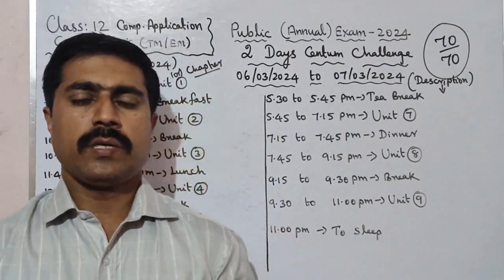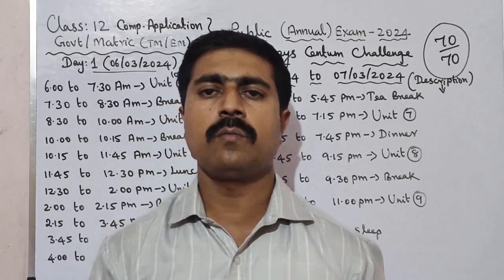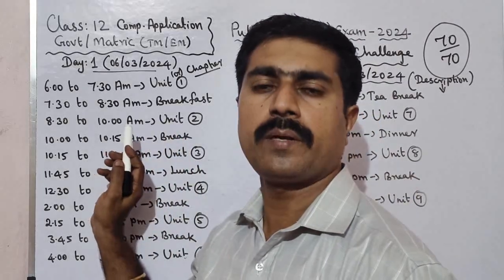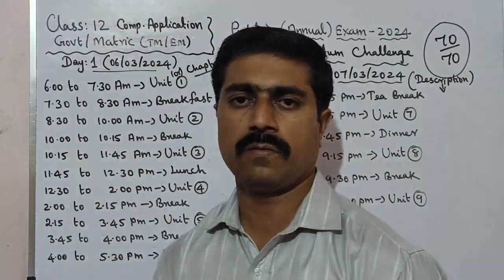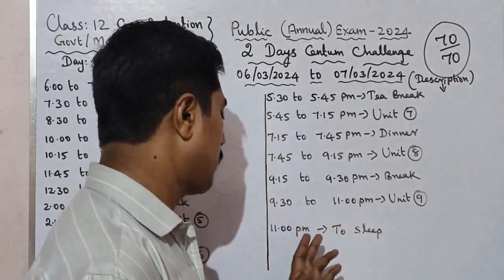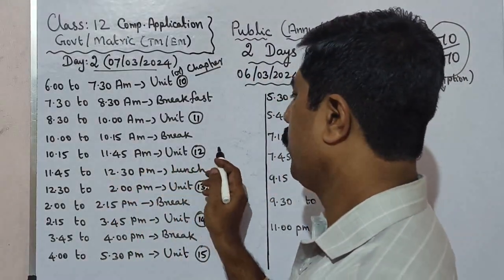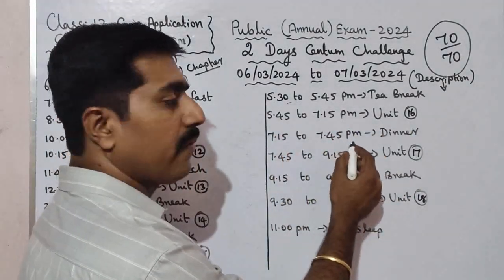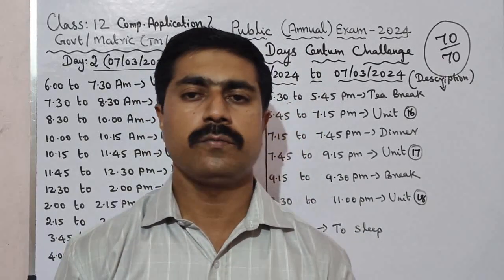12th Computer Application|2 Days Centum Challenge|06/03/24 to 07/03/24|Public Exam 2024|sky physics